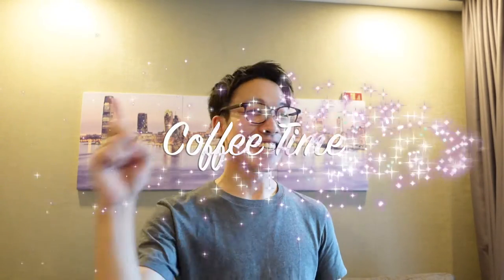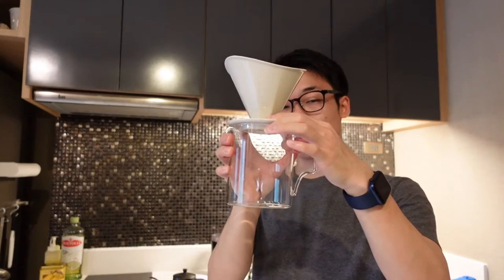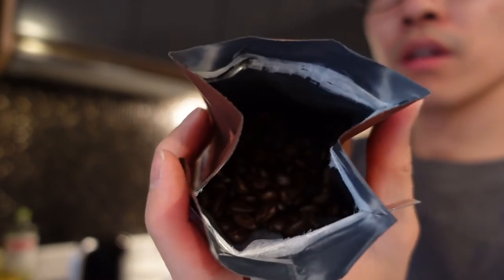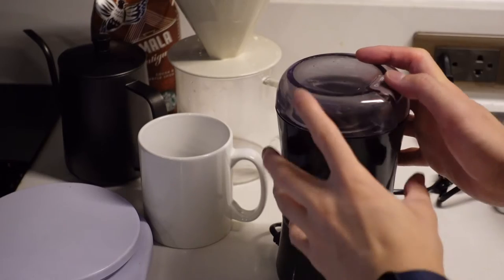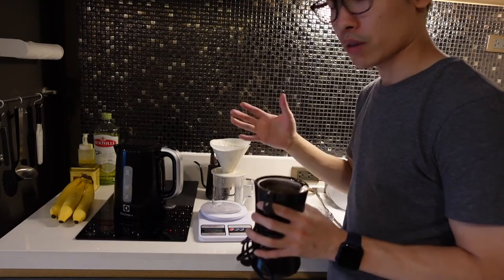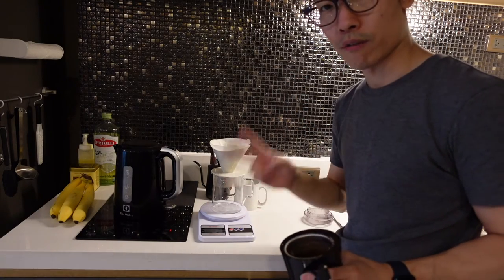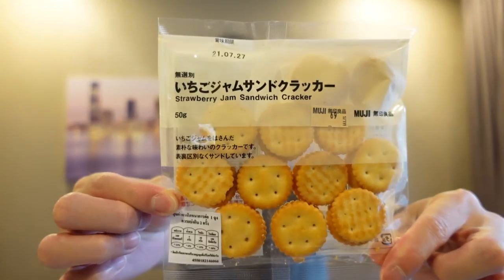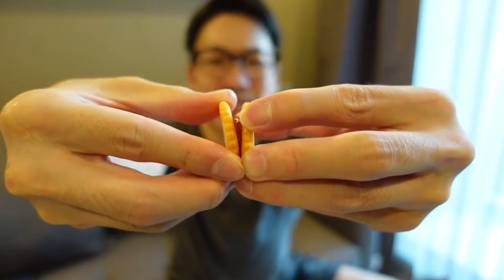Making Starbucks Coffee at Home | Thai Vlog 55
What is up coffee lovers?
In this video, I will be grinding the "Guatemala Antigua" coffee beans from Starbucks. ☕️

Kush - Jazzy Lofi Hip Hop beat
Prod. by Danya Vodovoz

■Products
Guatemala Antigua Coffee Beans